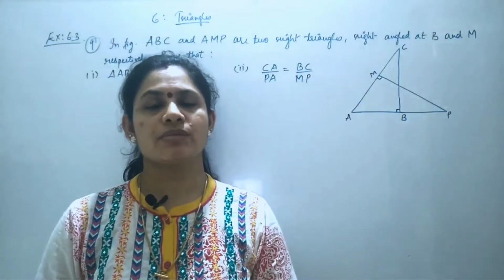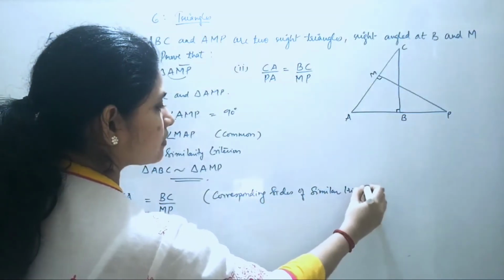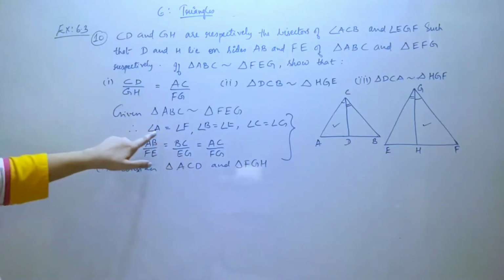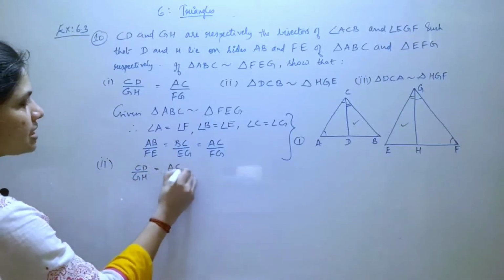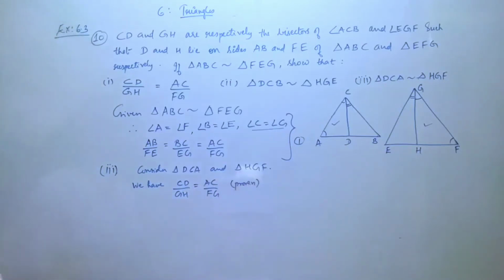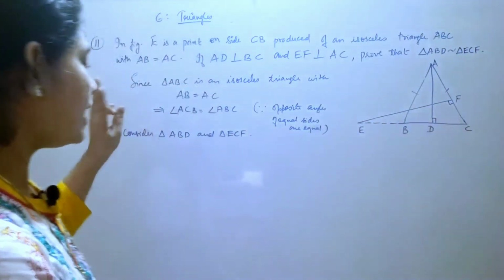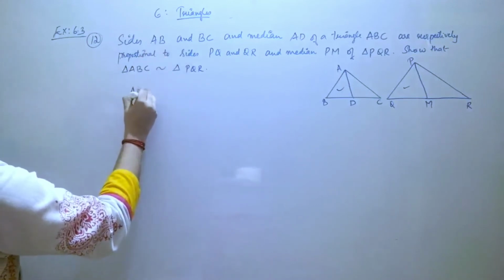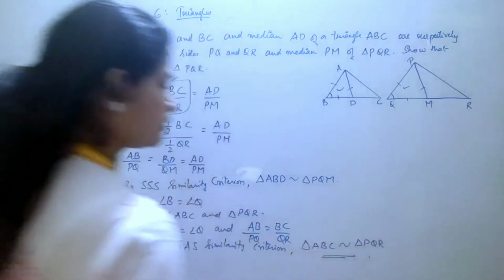Math,Class X,Chapter 6,Triangles,Exercise 6.3,Que 9 to 12 Solved,Part 6